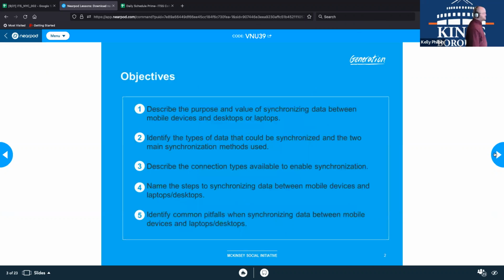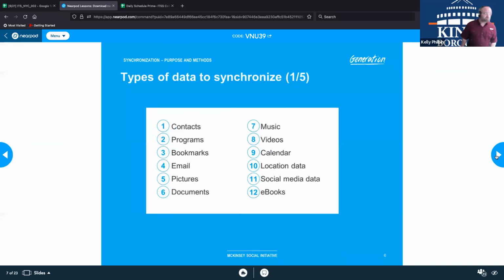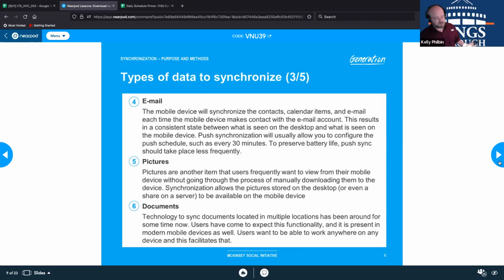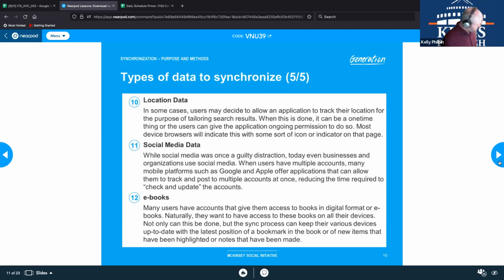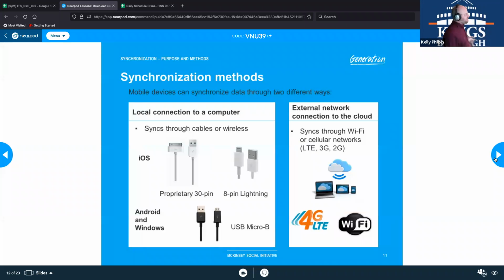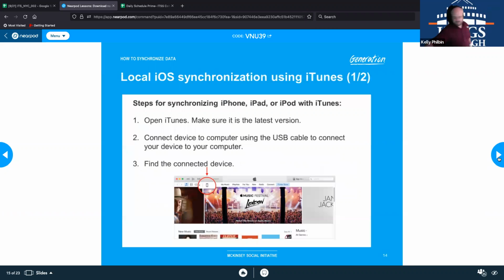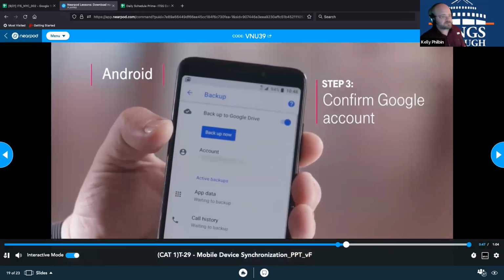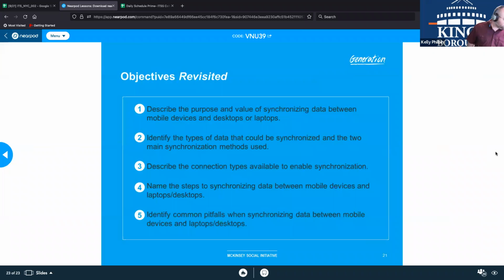T-29 (NYC2) Mobile Device Sync